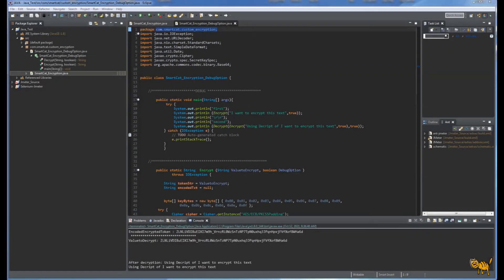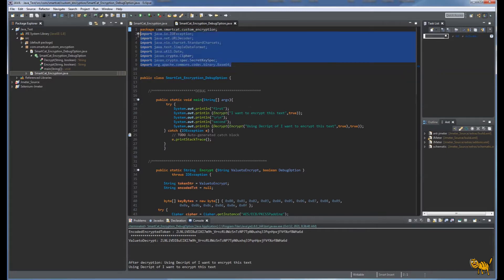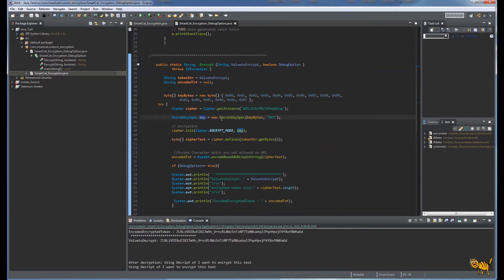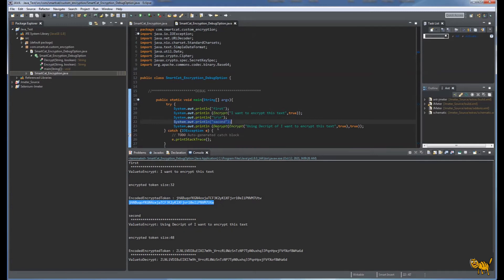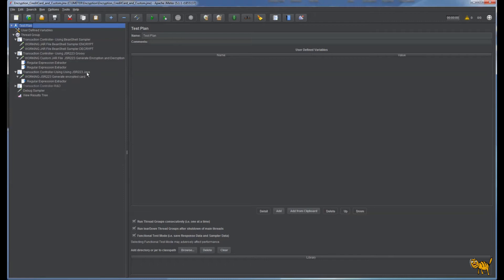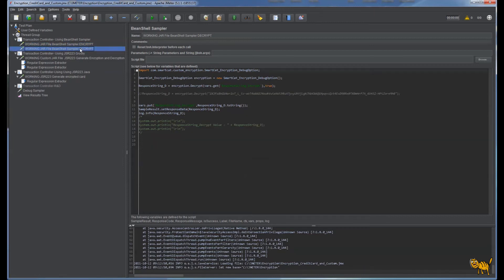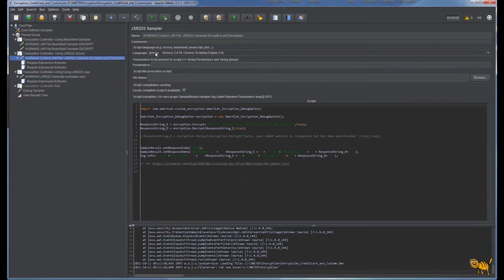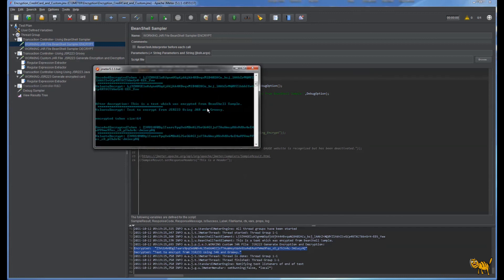Implementation of customized Java JAR file with Jmeter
Smart Cat Notes:
Smart Cat Journal:
Note Book by Smart Cat